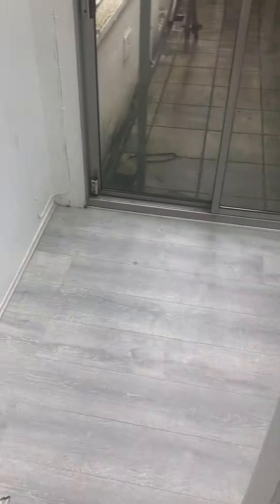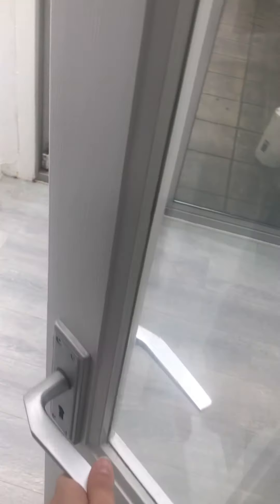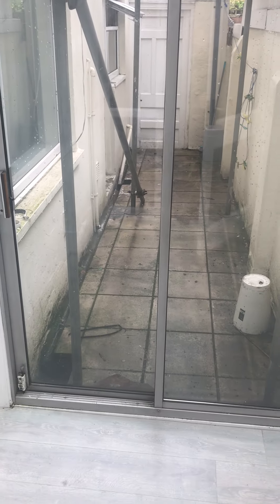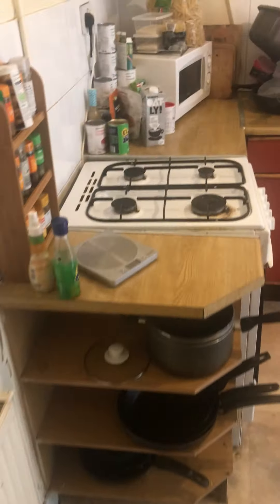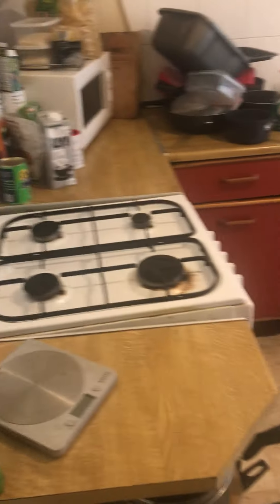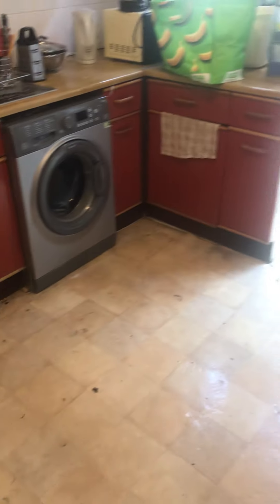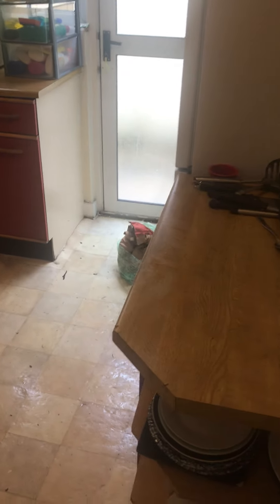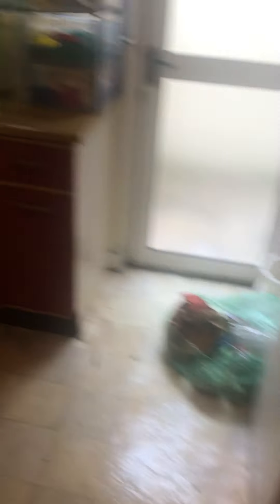REF: 2471 Whitchurch Road, CF14 3NG